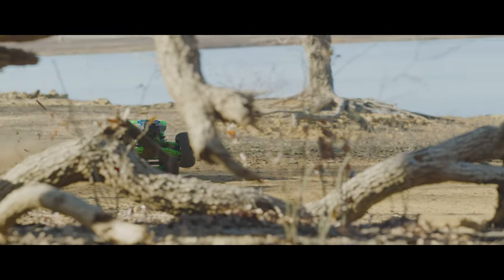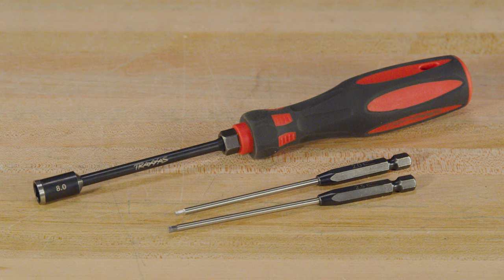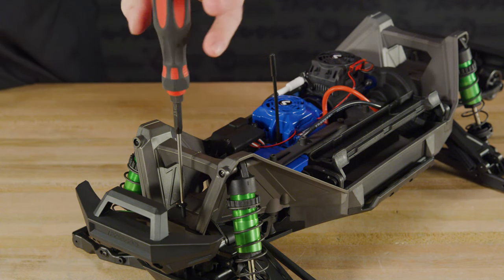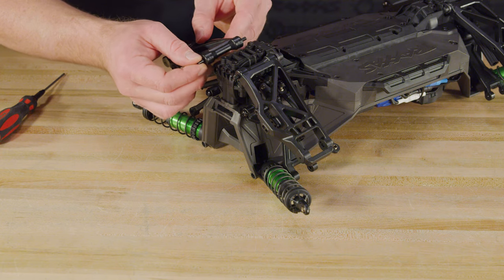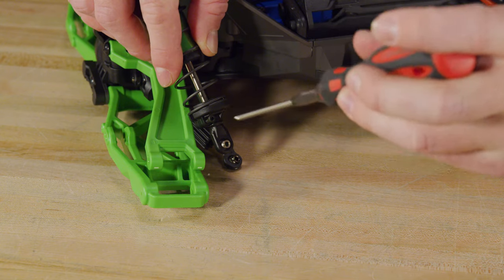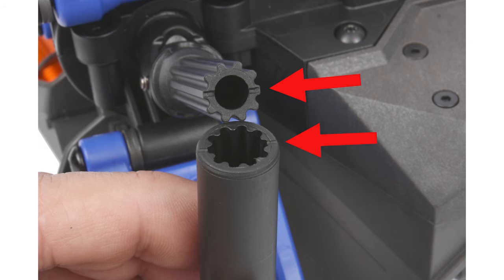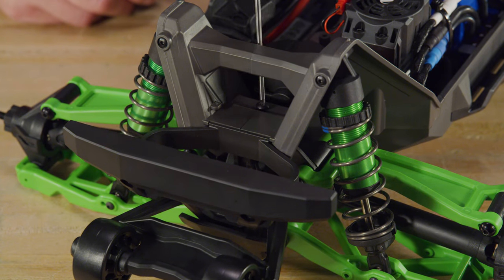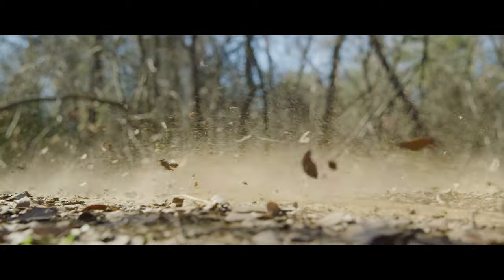WideMaxx Kit Installation | Traxxas Maxx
See all available colors and additional accessories for Maxx!